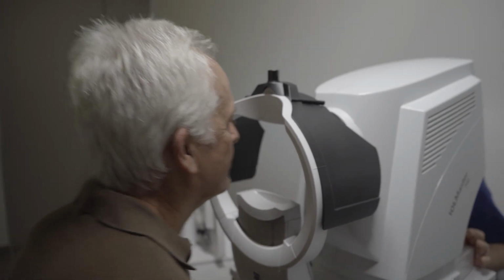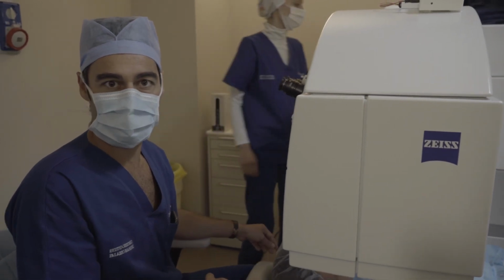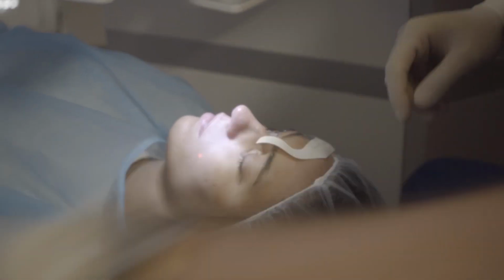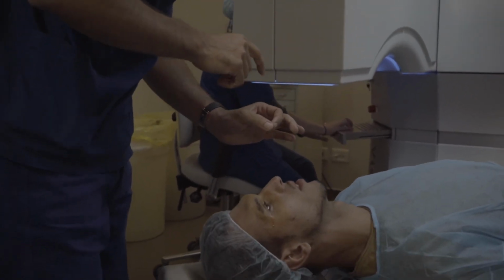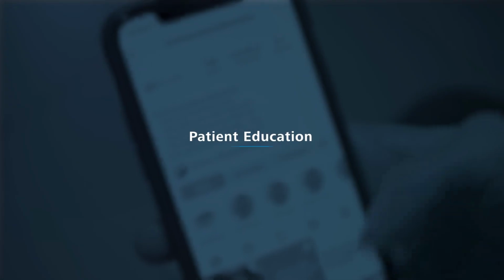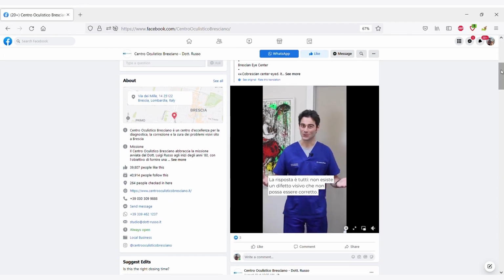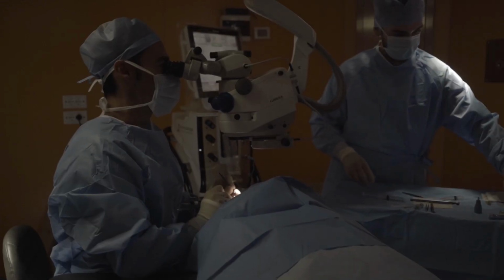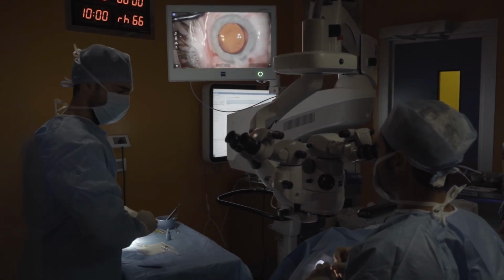Centro Oculistico Bresciano is a global leading practice selected by Zeiss for the Innovation Week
Centro Oculistico Bresciano (Brescia Eye Center) is a worldwide leader in ophthalmological technology. For this reason, together with his founder Dr. Andrea Russo, was selected by Zeiss as a practice showcase for the worldwide Zeiss Innovation Week to develop technology along with the best refractive surgery techniques (SMILE, Presbyond, LASIK and Caratact) worldwide.

Il Centro Oculistico Bresciano è leader mondiale nella tecnologia oculistica. Per questo motivo, è stato selezionato dalla Zeiss, insieme con il fondatore Dott. Andrea Russo, come clinica di riferimento per l’evento mondiale Zeiss Innovation Week allo scopo di sviluppare nel mondo la tecnologia in oculistica insieme alle migliori tecniche di chirurgia refrattiva (SMILE, Presbyond, LASIK e Cataratta).

Hai bisogno di maggiori informazioni oppure vuoi prenotare una visita?
Contattaci allo 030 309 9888